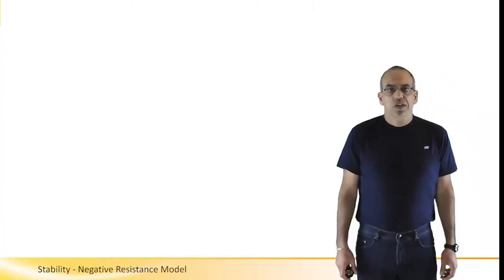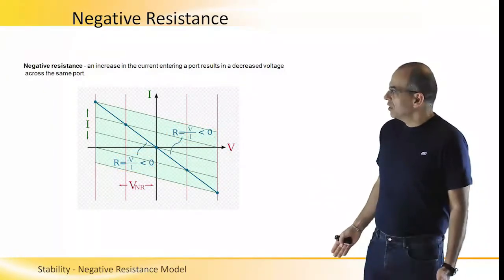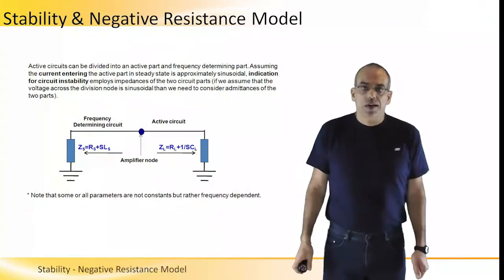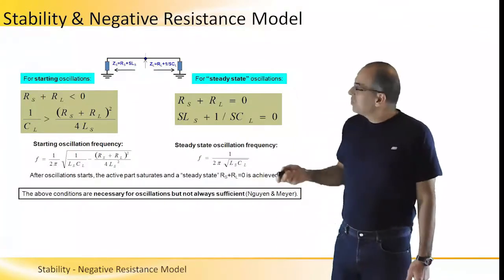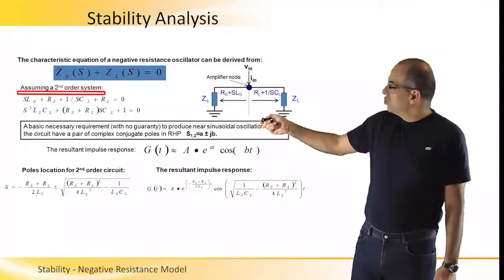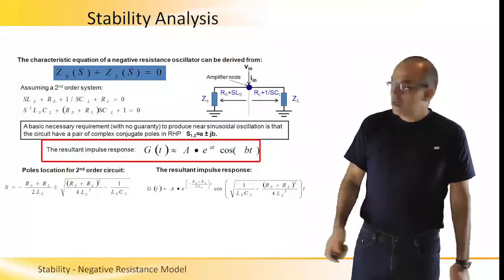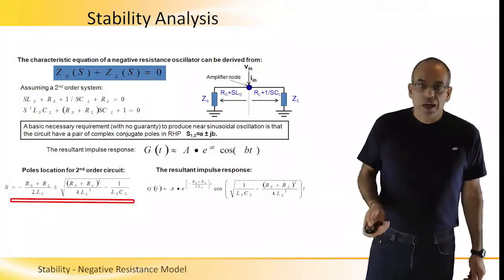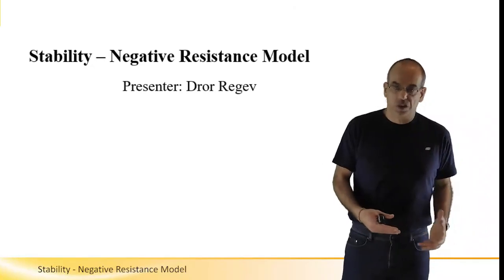Negative Resistance Model for LNA Stability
Negative Resistance Model for LNA Stability - Deep explanation of the negative resistance model and stability analysis by Dror Regev.